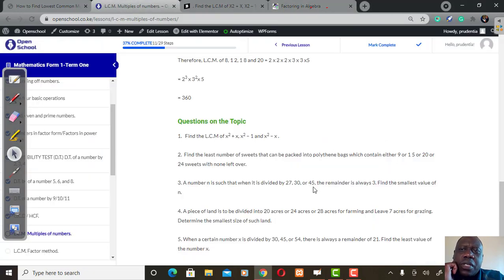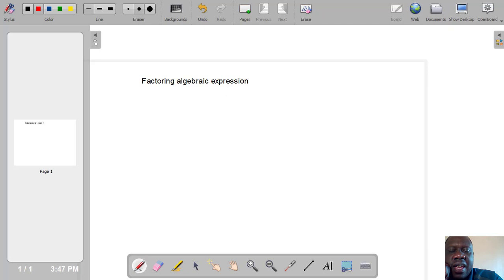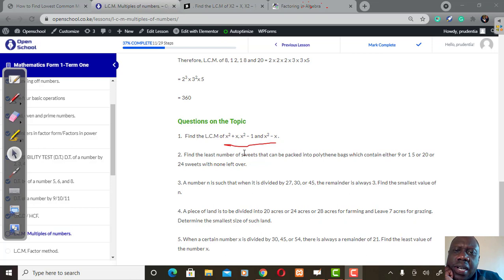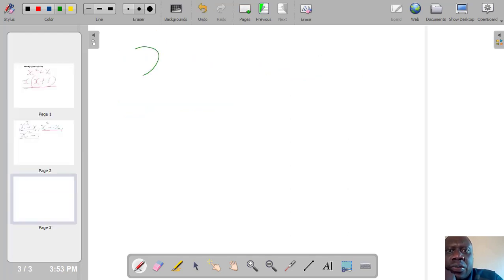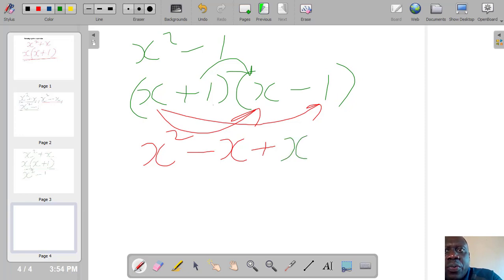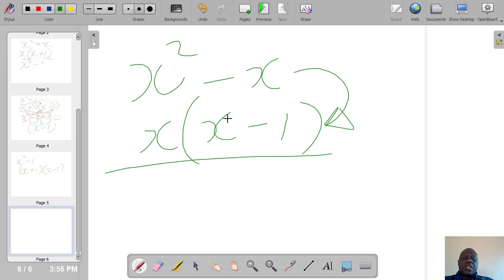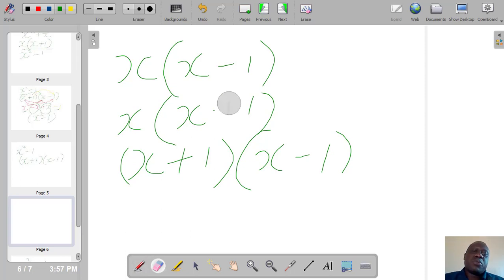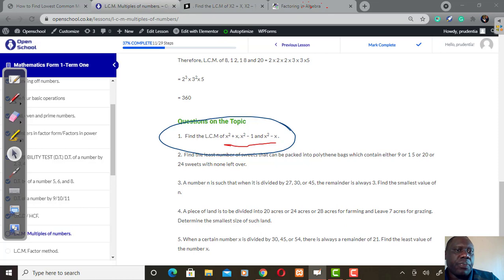LCM of polynomials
How to find the LCM of algebraic expression through factorisation.